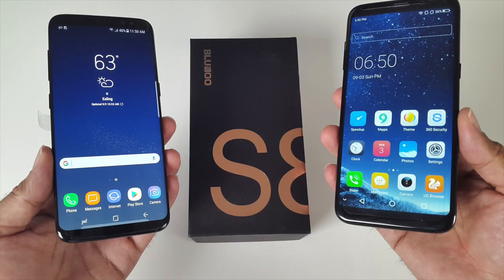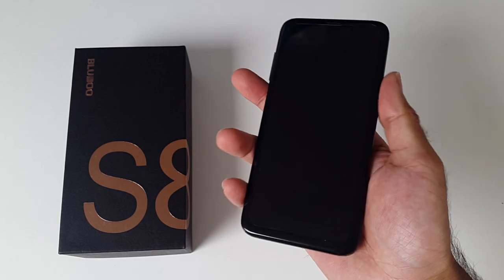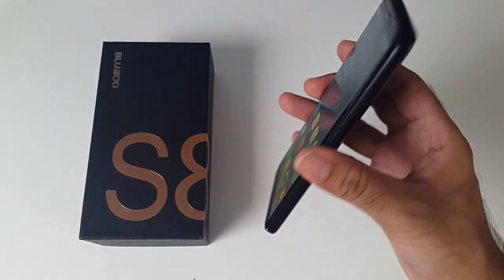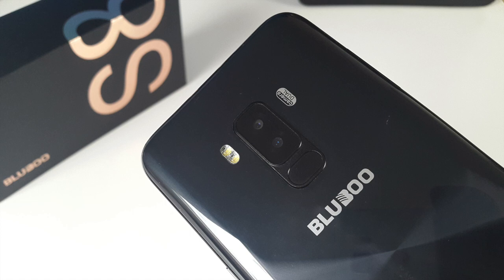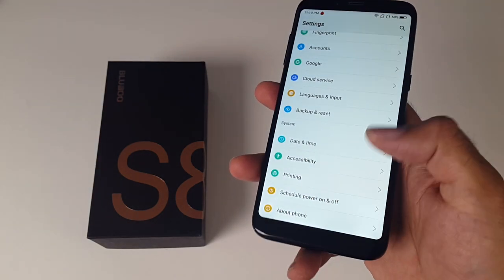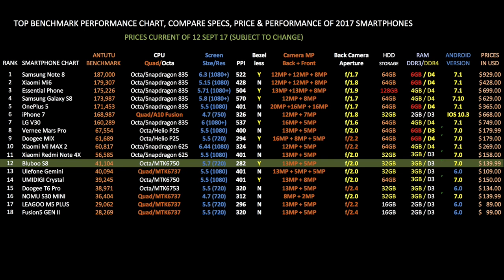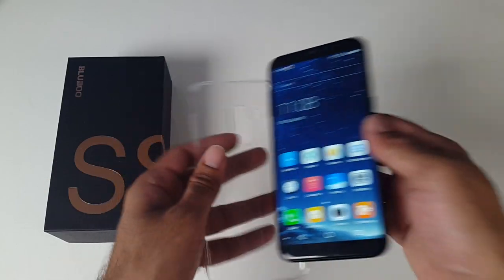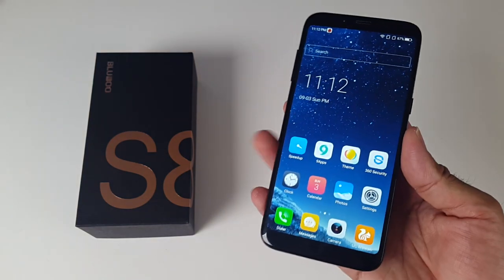BLUBOO S8 Bezel-less Smartphone - 18:9 Infinity Display like Samsung Galaxy S8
BLUBOO S8 Bezel-less Smartphone Review - 18:9 Infinity Display

Specs:
5.7" inch Screen with 282 ppi
Resolution 1440x720
2.5D Curved Glass
83% Screen to body ratio
CPU: MTK 6750 Octacore @ 1.5Ghz
GPU: Mali T860
13MP + 3MP Back Cam (f/2.0) (SONY SENSORS)
5MP Front Cam
3GB RAM
32GB Internal Storage
SINGLE Band Wifi A, B G N
Fingerprint sensor
Bluetooth v4.0
Android v7 Nougat
3450mAh